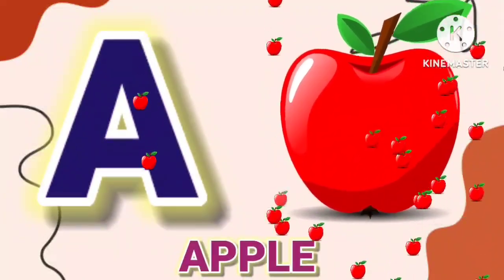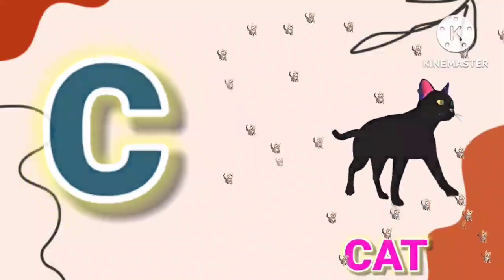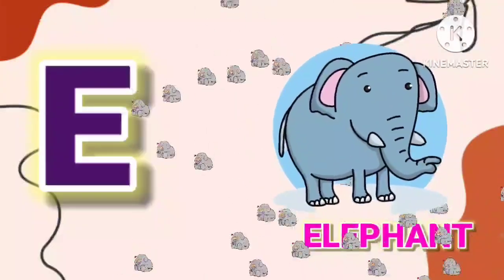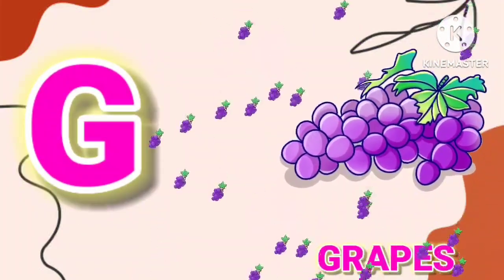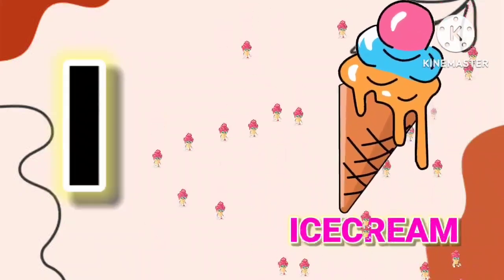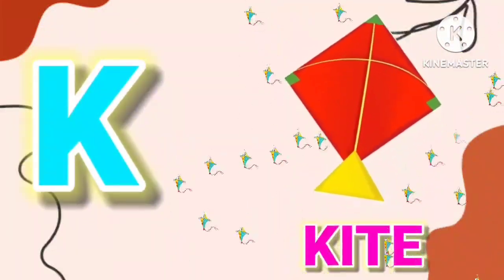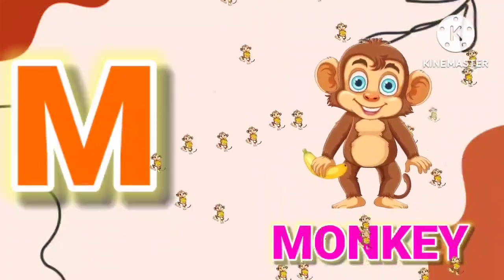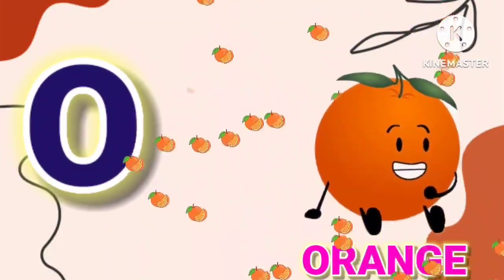A For Apple,B For Ball,C For Cat|English Alphabet For Kids|Phonics |Abcd|A For Apple New Video,3663